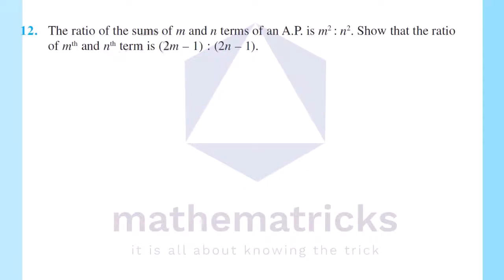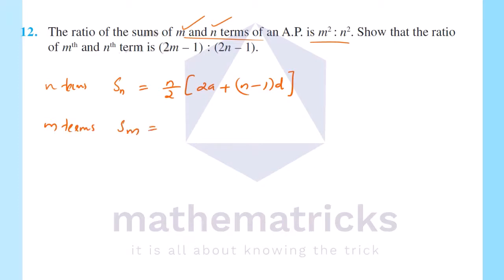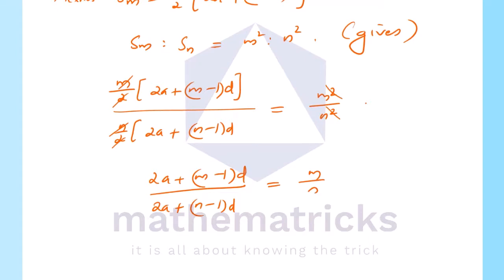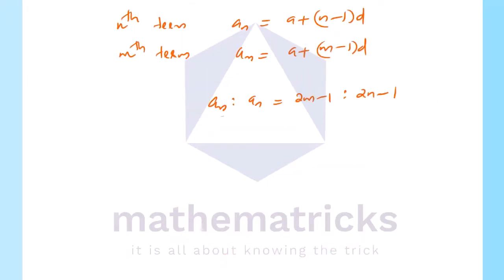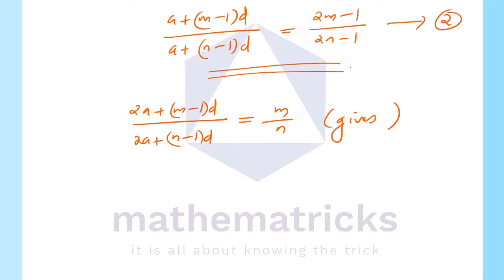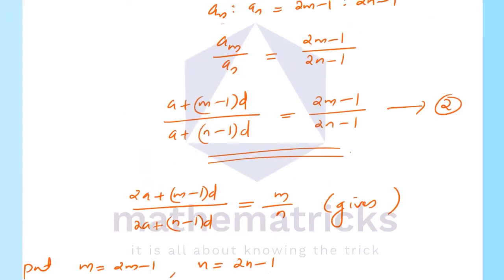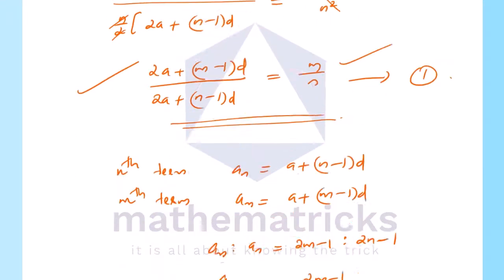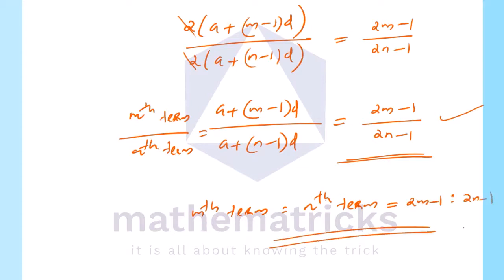Exercise 9.2|Sequences and Series|Class 11|Plus One|Maths|Chapter 9|In Malayalam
Sequences and Series | Exercise 9.2 |  Solution 12 | Chapter 9 | Session 13